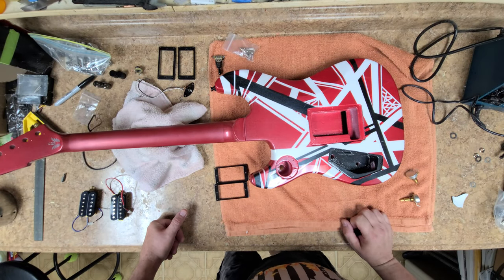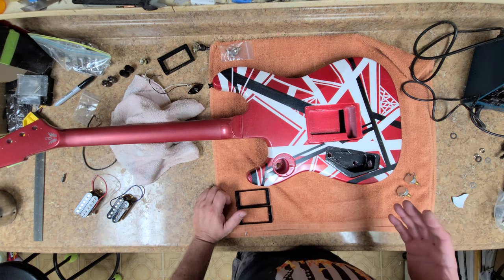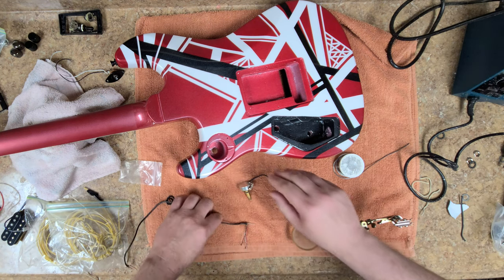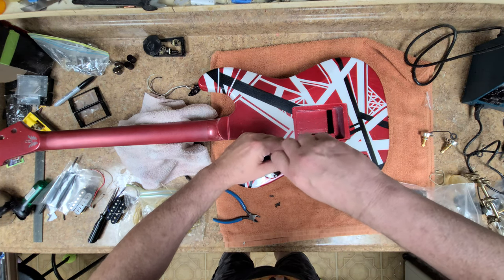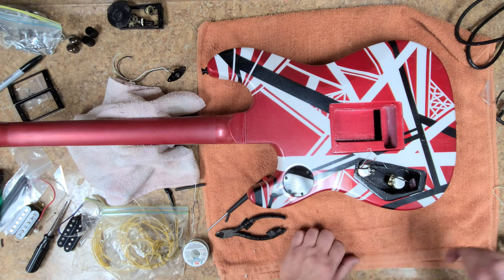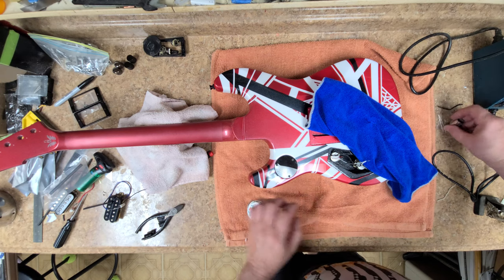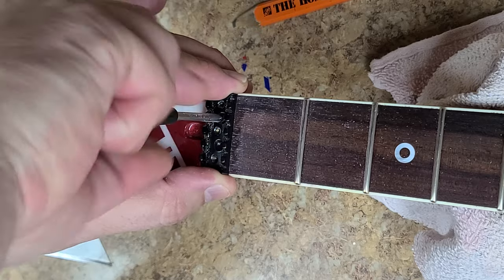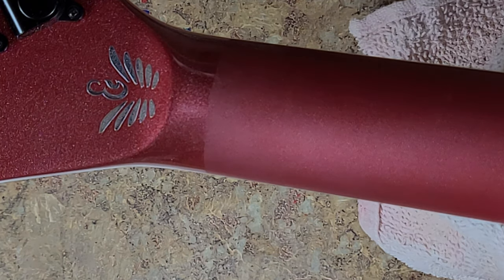Giving the EVH Devlin Frankenstein New Life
Welcome...  Long video... The EVH Devlin Frankenstein assembly.